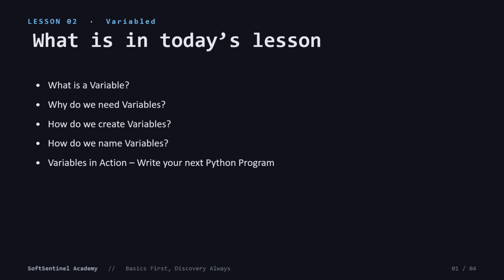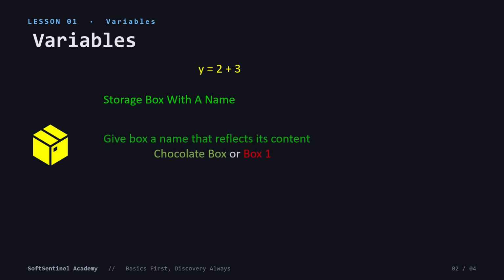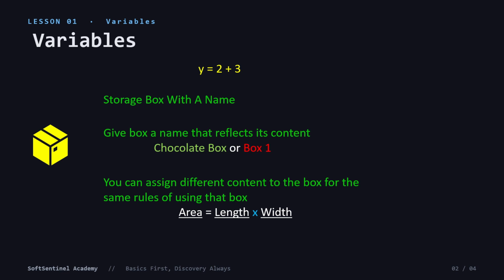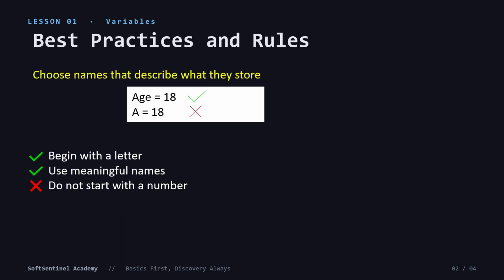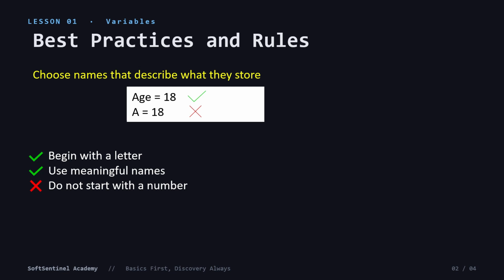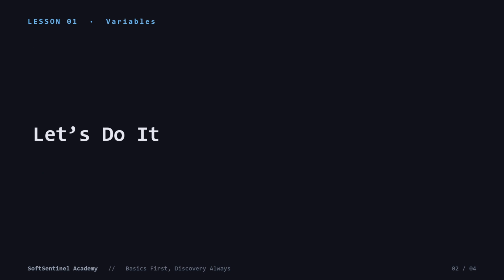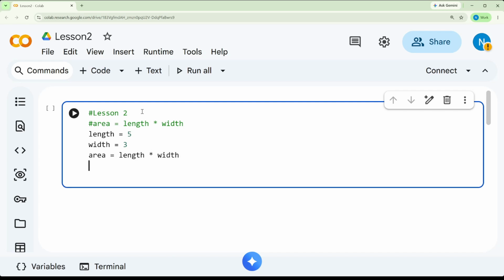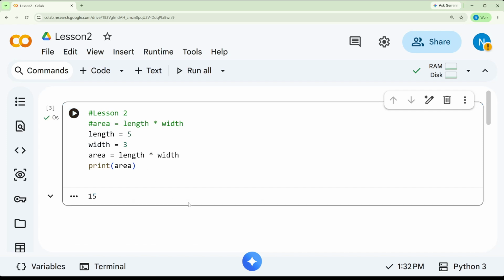What Is a Variable in Python? | Learn Python 5 Minutes a Day | STEM Toolkit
What is a variable in Python, and why do programmers use variables? In this beginner-friendly Python tutorial, you'll learn what variables are, why they are important, how to create them, and the best practices for naming variables.

Instead of memorizing programming syntax, you'll learn variables through a simple STEM example by calculating the area of a rectangle. By the end of this lesson, you'll write and run your own Python program using meaningful variable names.

In this lesson you'll learn:

✅ Why do programmers use variables?
✅ Common mistakes beginners make when naming variables
✅ How to calculate the area of a rectangle using Python variables
✅ How to run your Python program and view the output

This video is part of the Learn Python 5 Minutes a Day course from SoftSentinel Academy's STEM Toolkit. This series is designed for beginners who want to learn Python through practical examples from science, technology, engineering, and mathematics (STEM). Each lesson builds one concept at a time, making Python easy to learn while preparing you for programming, scientific computing, data analysis, artificial intelligence, mathematical modeling, and engineering applications.